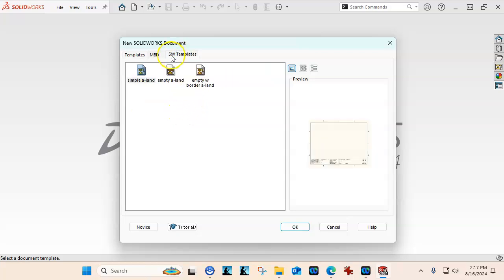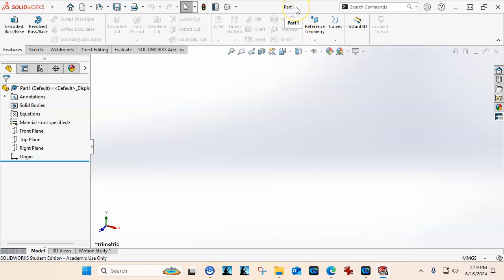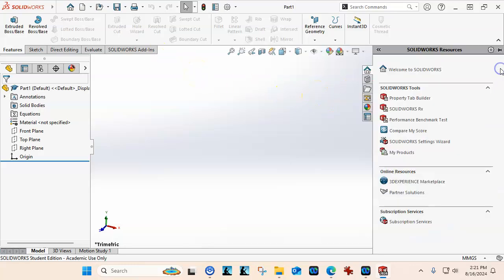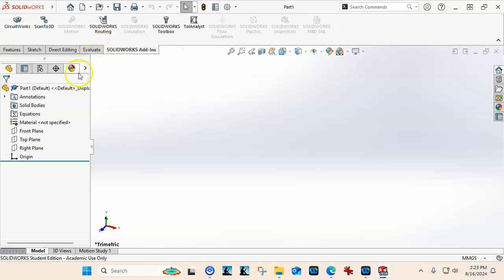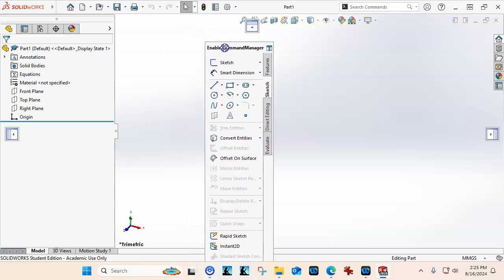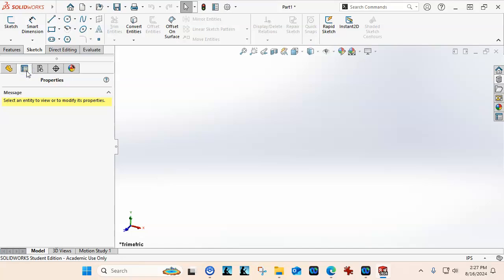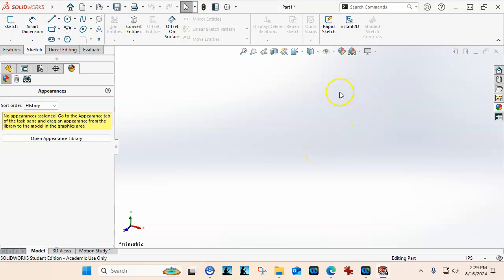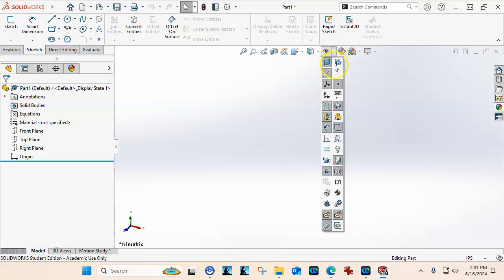2024086 Solidworks 2024 Intro 2